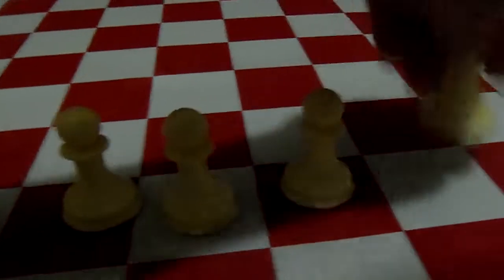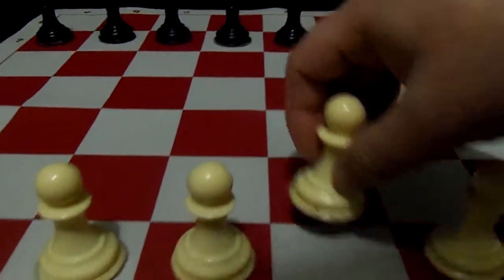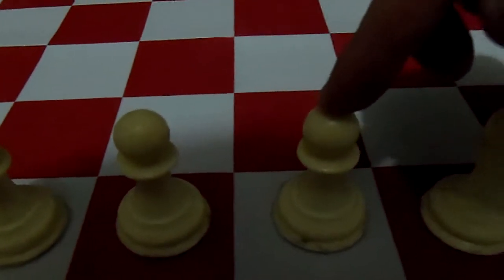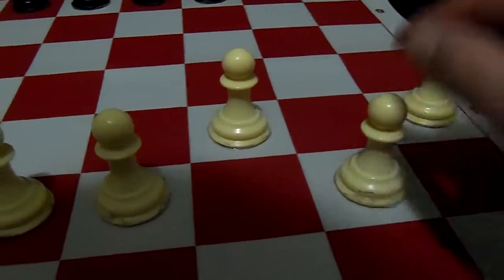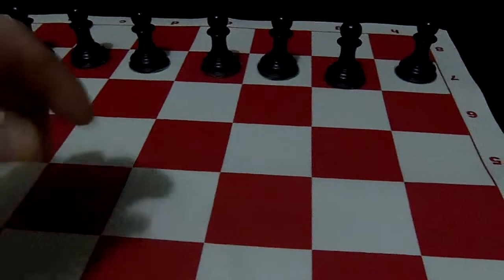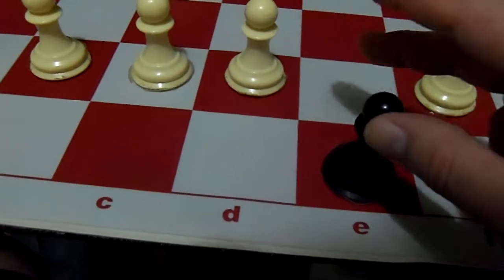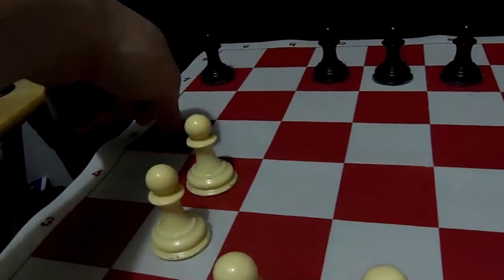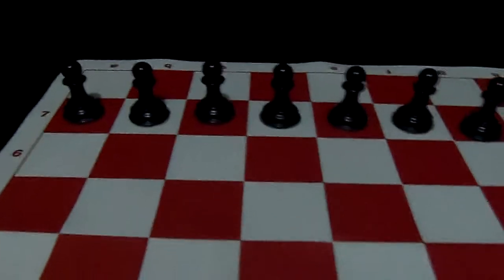W.F.G.'s chess course Part 3 the Pawns